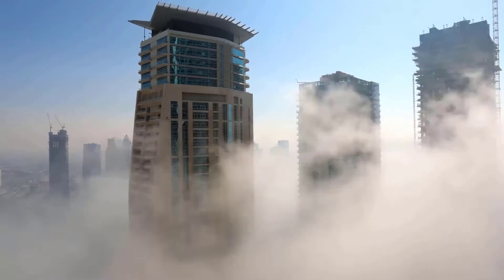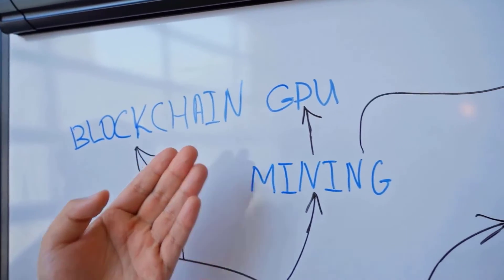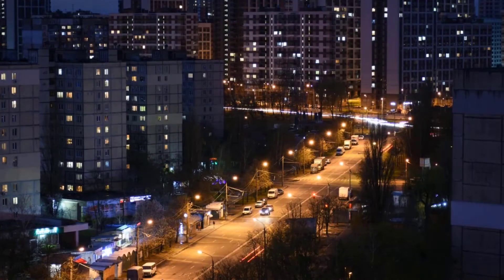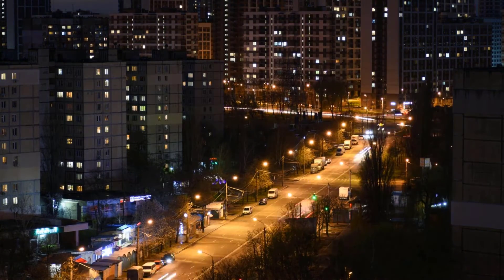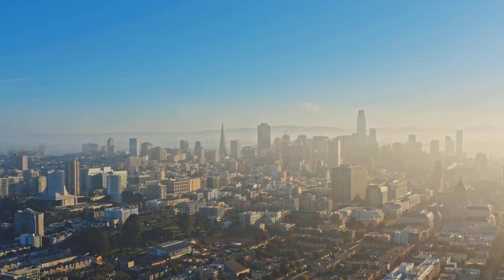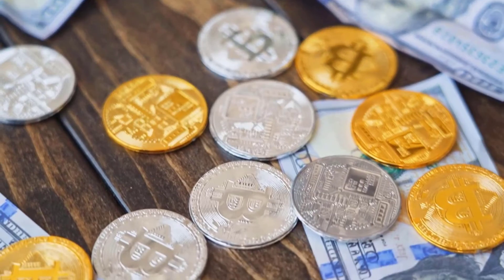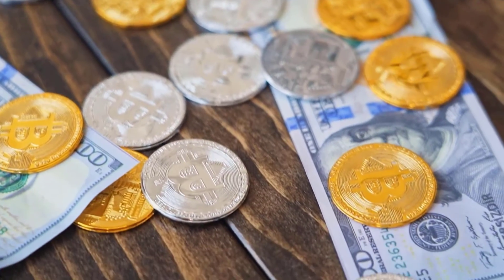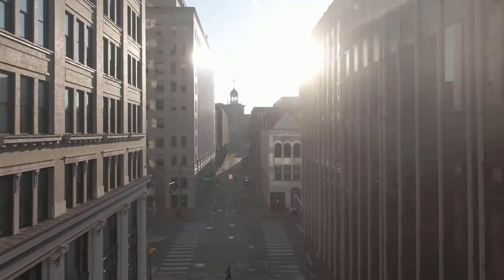RLC 9000% AFTER THIS DATE?? IS IT TRUE - RLC PRICE PREDICTION 2023 & MORE